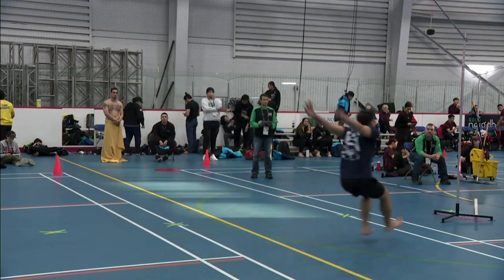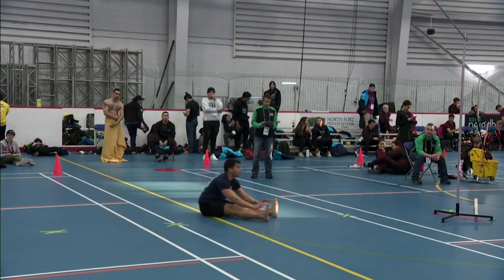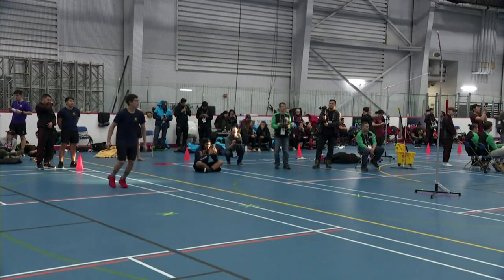Two-foot high kick sees some serious competition at Arctic Winter Games | APTN News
At the 2023 Arctic Winter Games, a popular game is the two-foot high kick.

Athletes must jump using both feet and touch the target with both feet – and the men’s open had some serious competition.